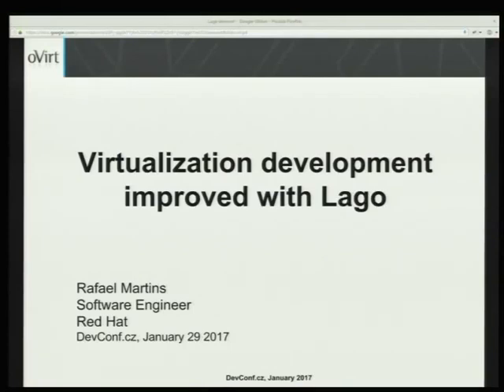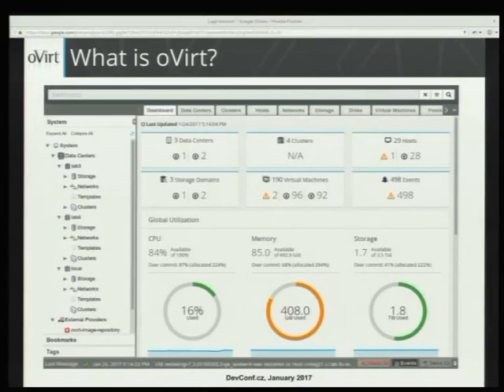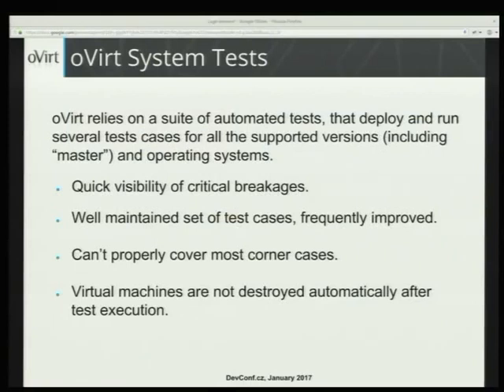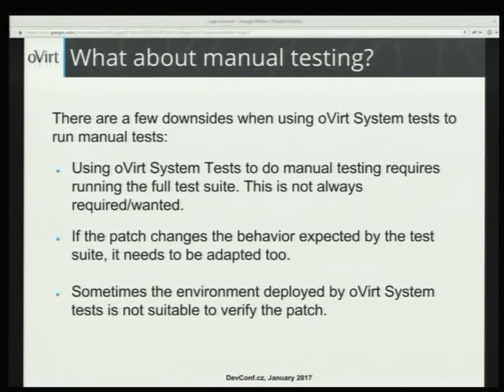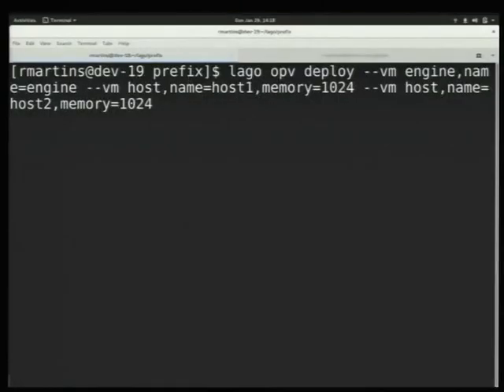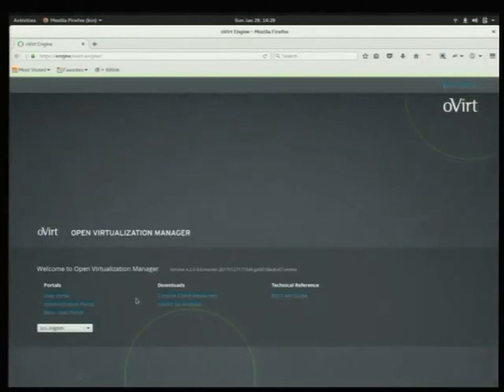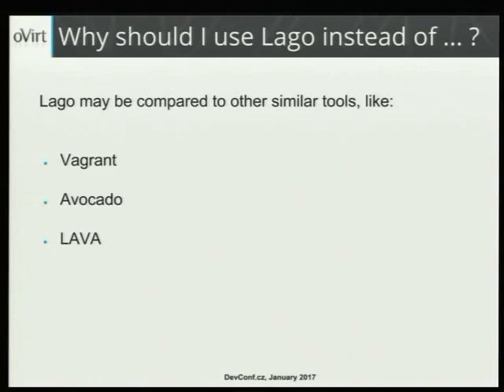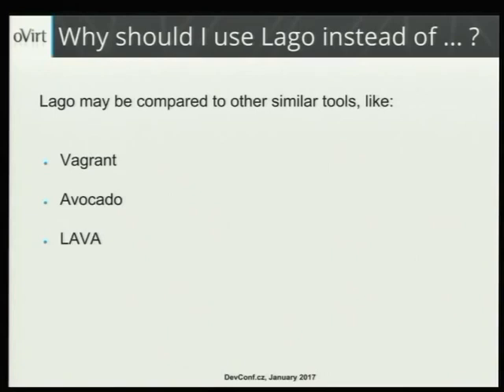DevConf 2017 - Day 3 15:00 -16:00 - multiple cams - Improving your virtualization developmen